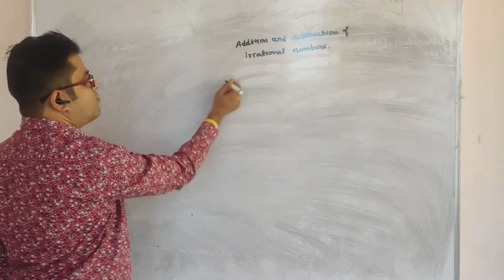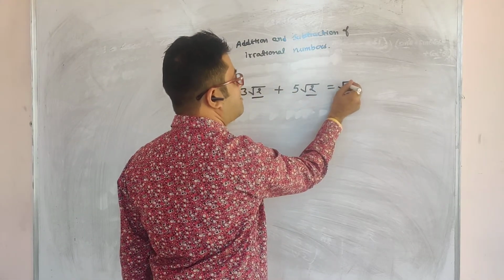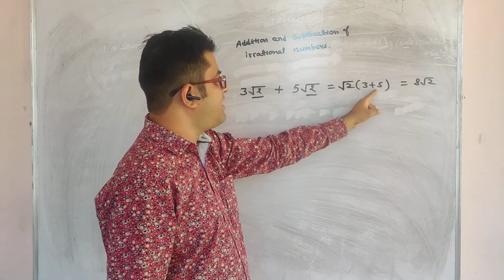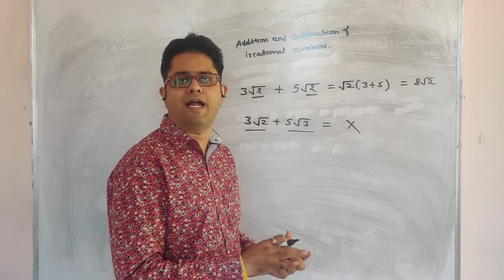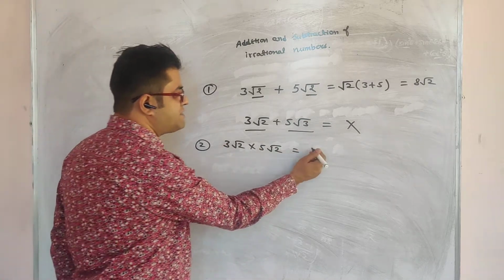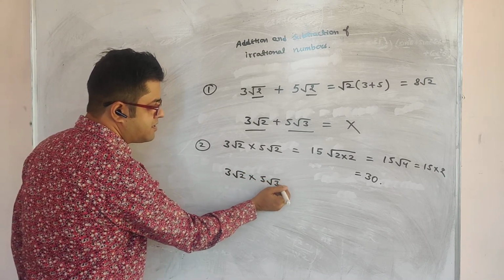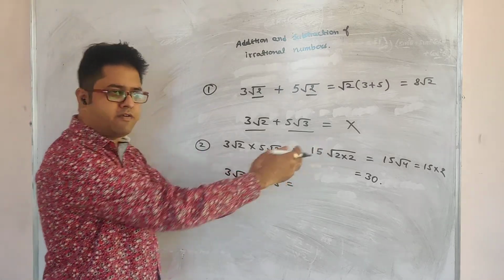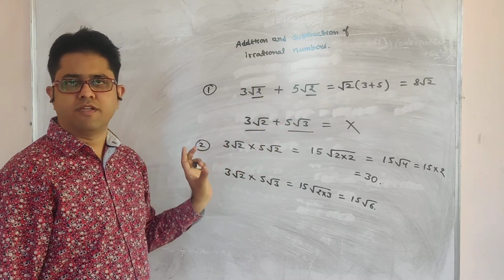Addition of irrational numbers